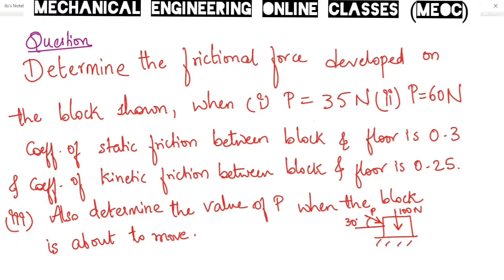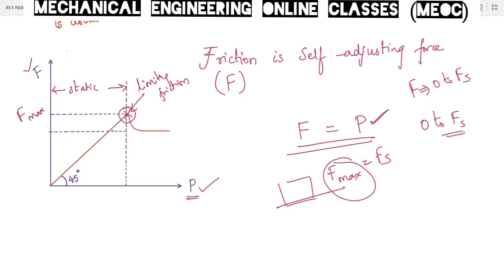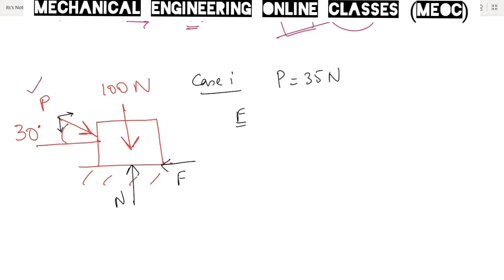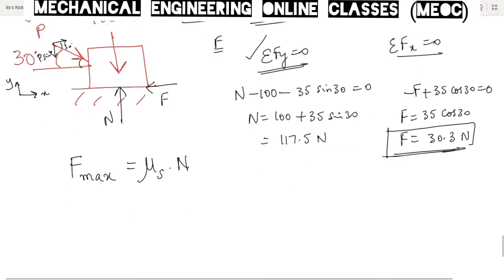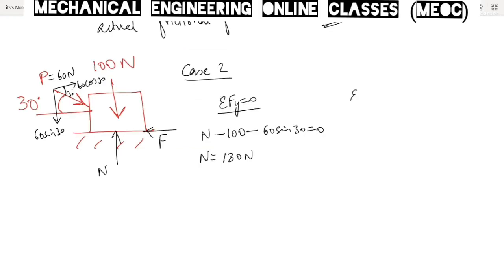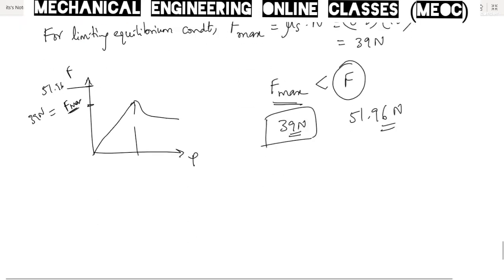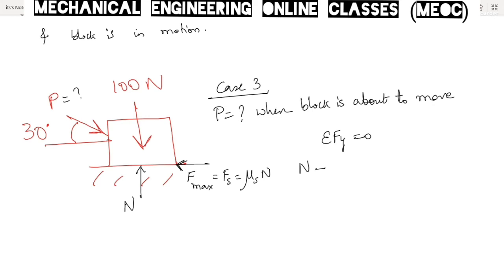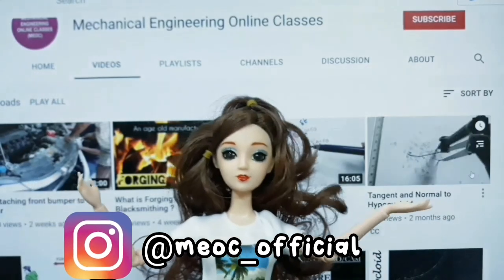Understanding Static and Kinetic friction using an example problem